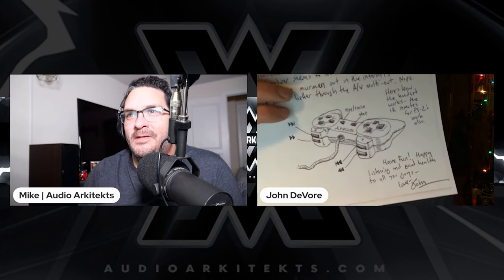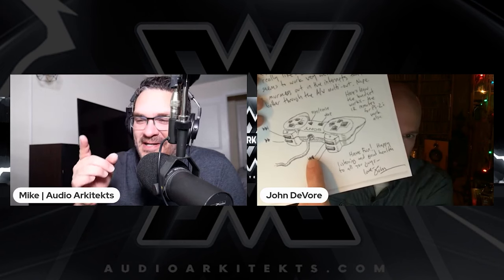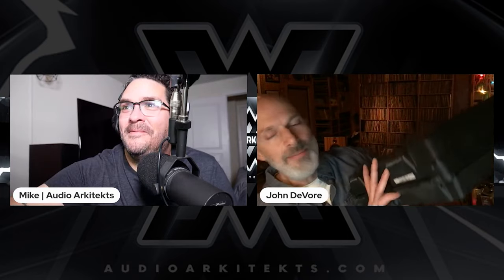The Sony PS1 is an Audiophile Holy Grail!?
In the mid-2000s there was a myth about the Sony PS1 SCPH-1001 being an audiophile cd player... This rumor will be tested, evaluated, measured, and revealed in this video. Joining me on my journeys with the PS1 is Mike Galusha who spearheaded the linear power supply upgrade we gave the unit, as well as John Devore who was the original audiophile that brought this Hifi gem to many audiophiles in the 2000s.

// Products
PS1 SCPH-1001 is Available on eBay
Audioquest RCA Cables
Pangea Power Cord

New Videos Each Week!

0:00 Intro
2:42 Art Dudley Excerpt
4:40 Interview with John DeVore
23:58 Gratuitous B-Roll
26:42 Mike Galusha and the Linear Power Supply
37:17 Sound Quality and Comparisons